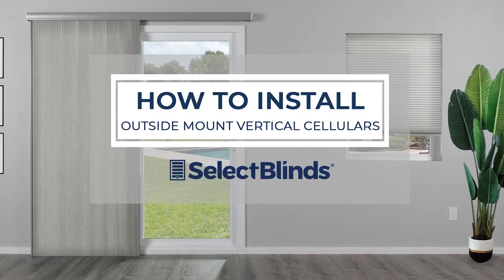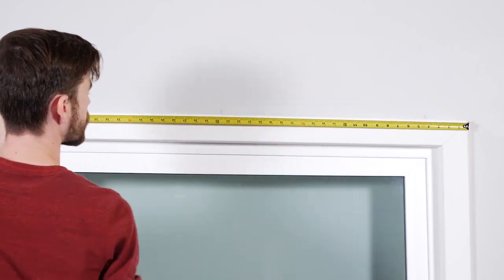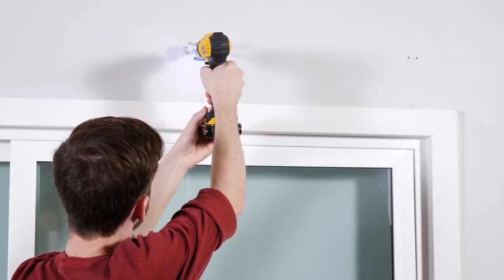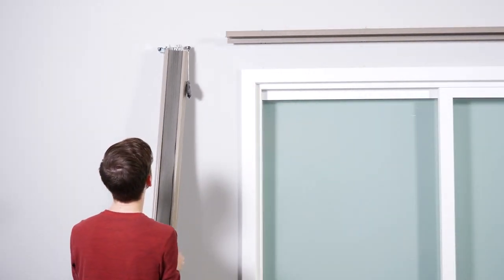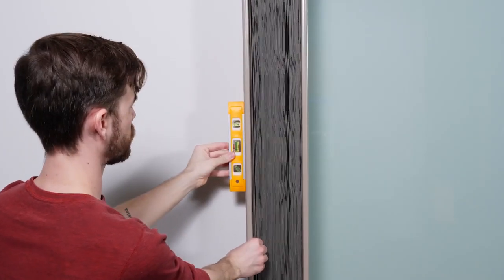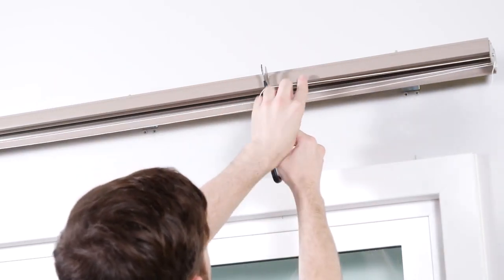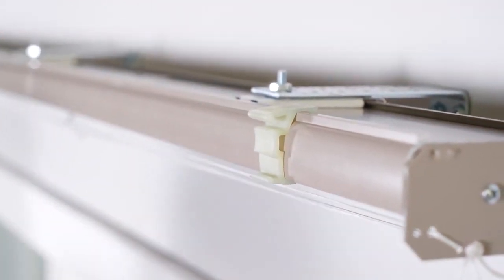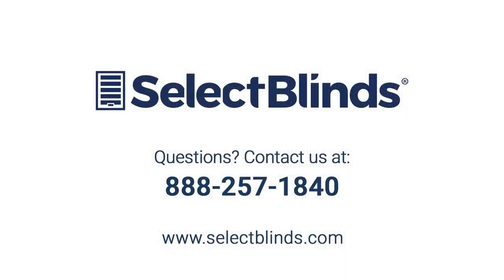How to Install Outside Mount Vertical Cellular Shades